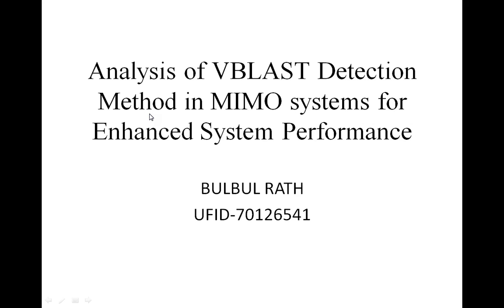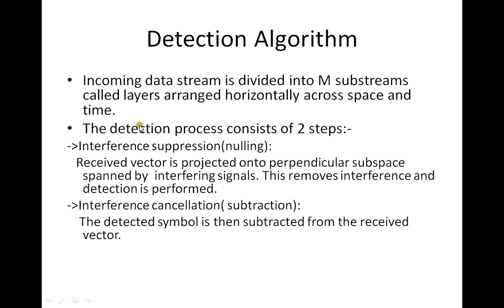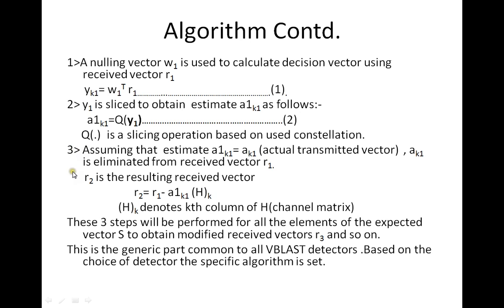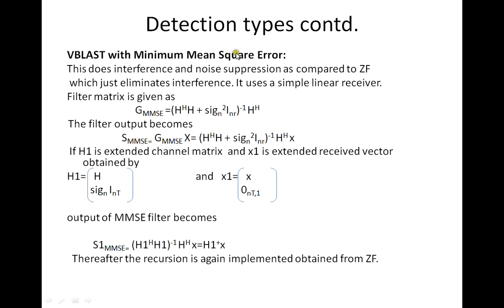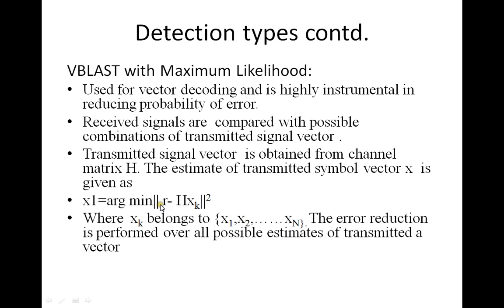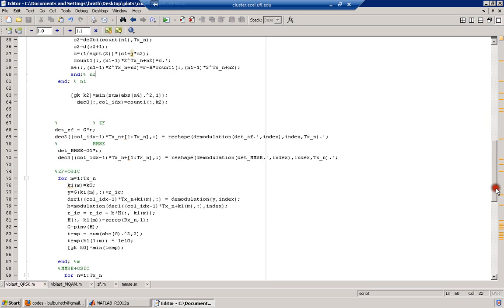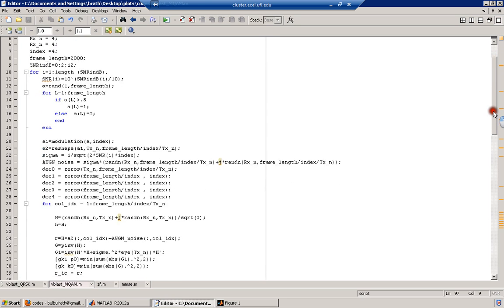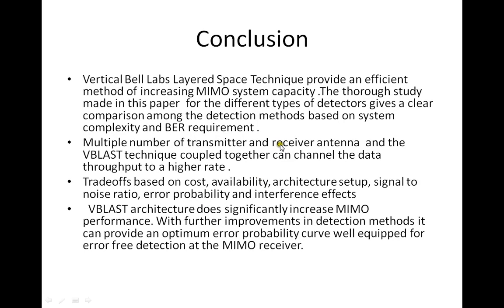wicom EEL 6509 video Please go to for the better audio quality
for better audio quality